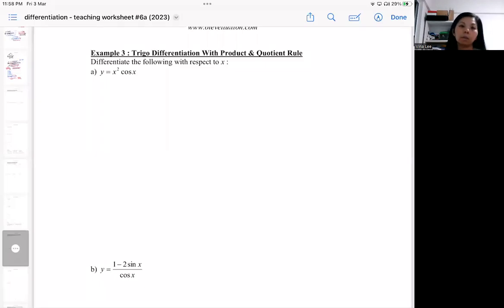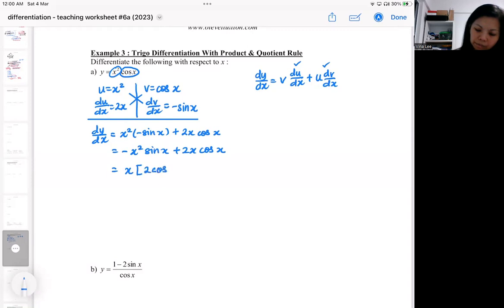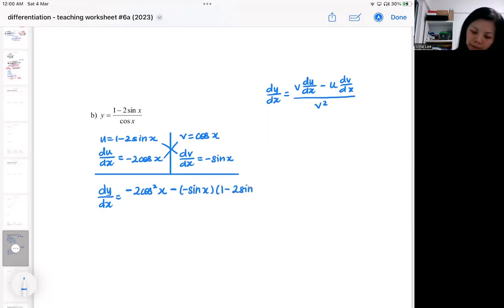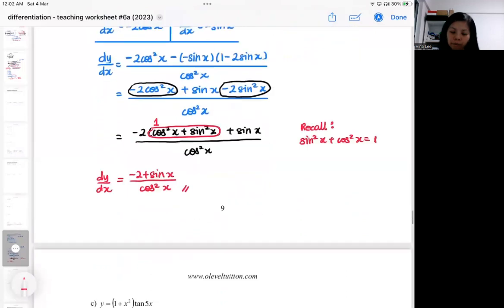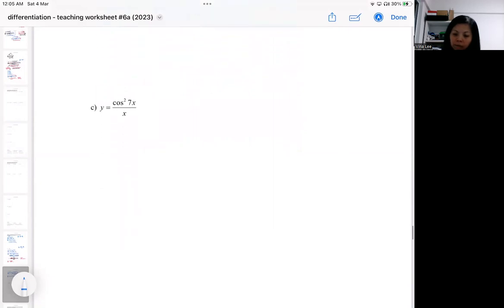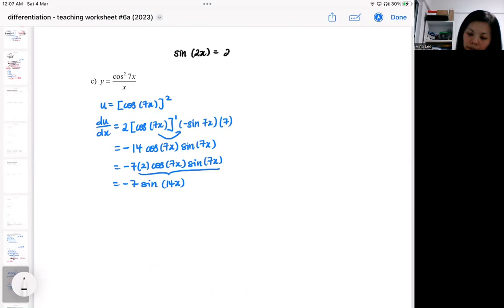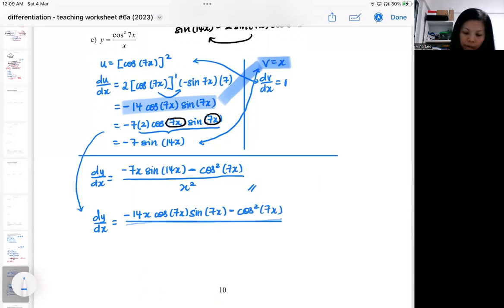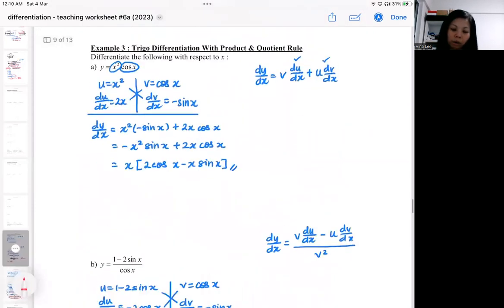differentiation tw#6a example 3